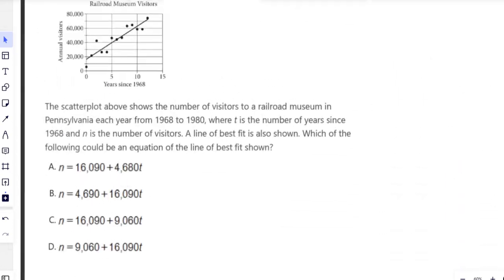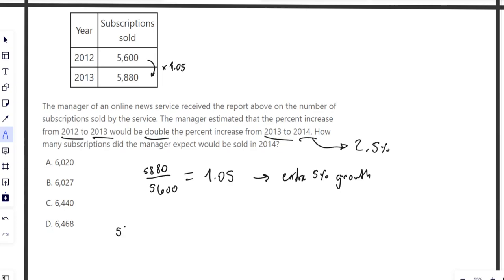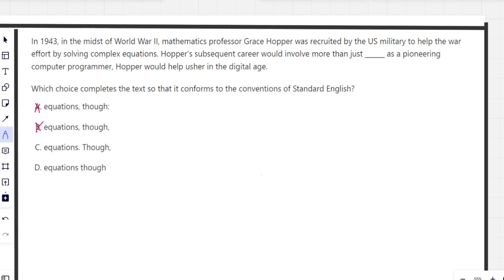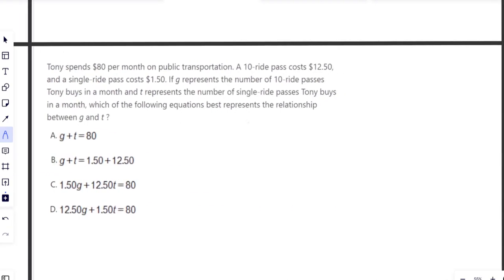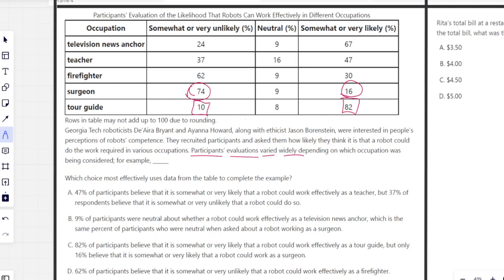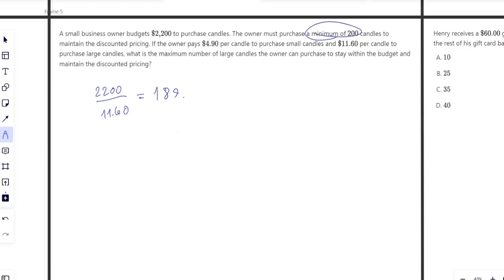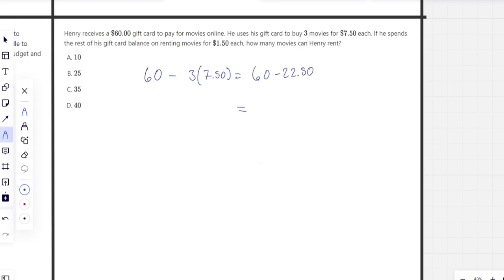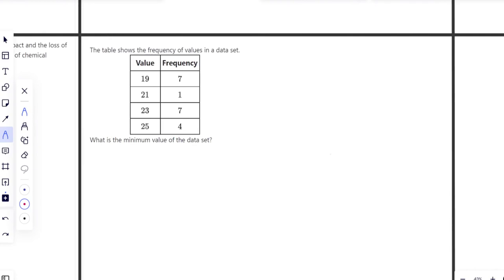Tutor Tuesday - Dan's Test Prep - 10/10/2023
- Analyzing scatterplots
- Percent calculations
- Volume and density
- Systems of equations
- Tipping math
- Reading comprehension
- Sentence completion